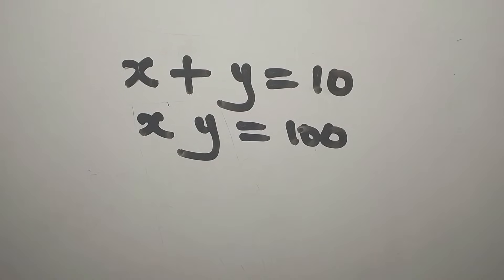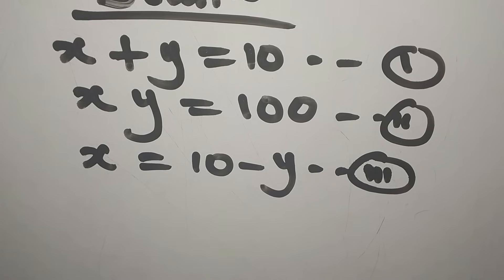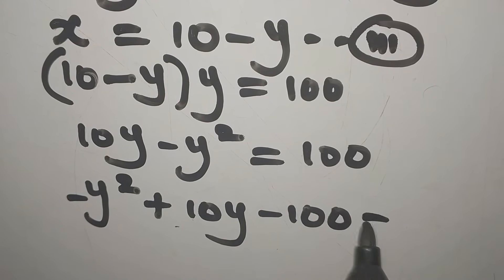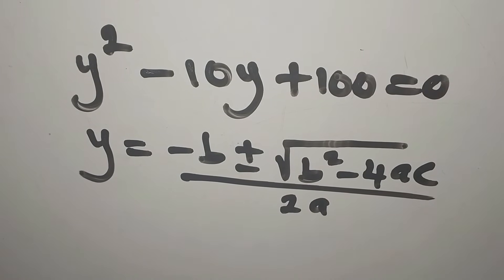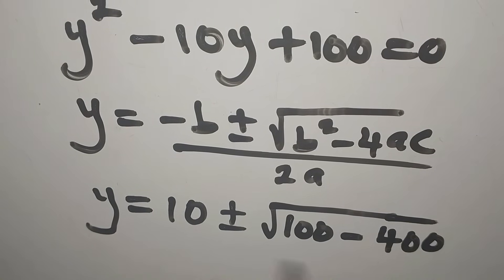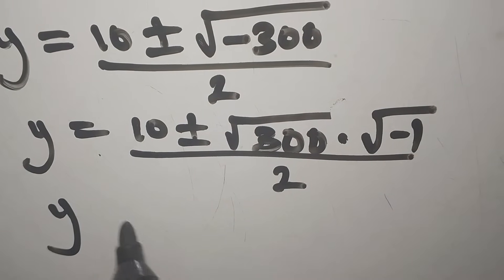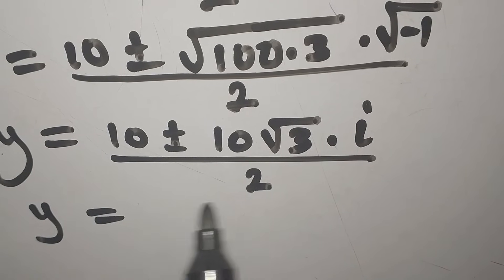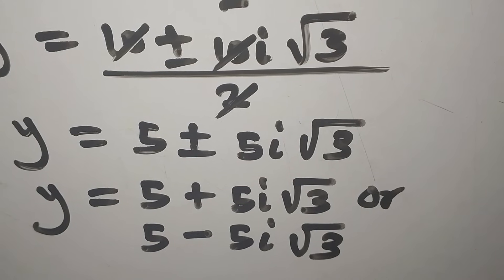Simultaneous equation | Olympiad Mathematics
This is beautifully solved